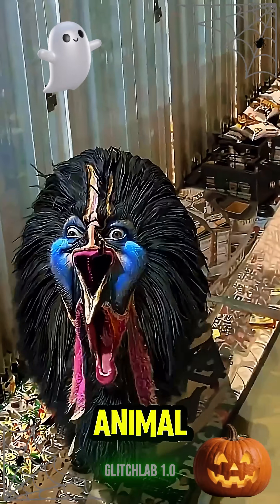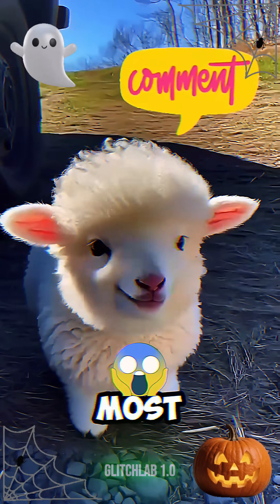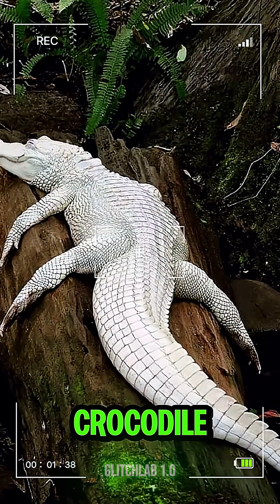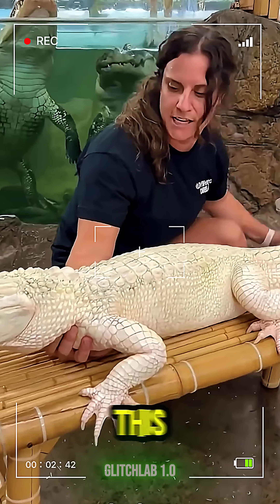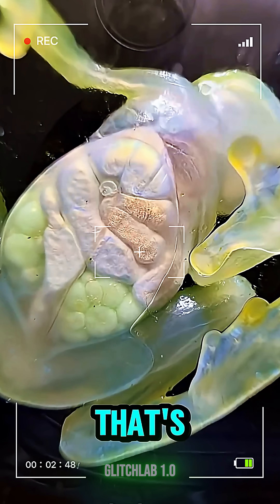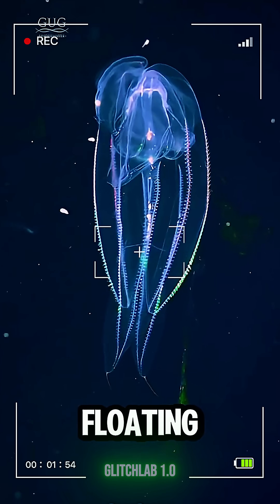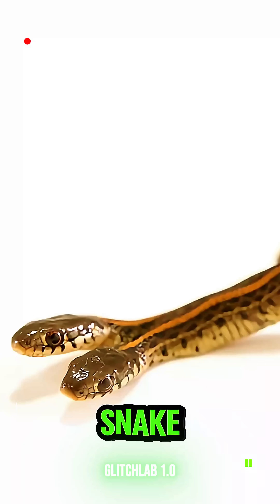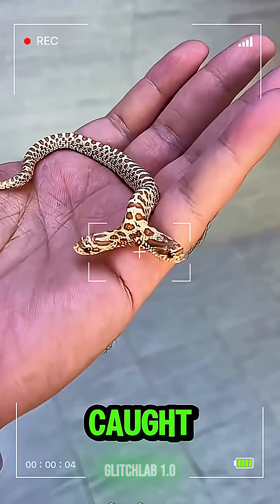Top 5 Animal Mutations Scientist Can't Explain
Some animals evolved in ways that even science can't fully explain… and you're about to see the STRANGEST ones. From creatures born with bizarre abilities to evolution mysteries still baffling experts — #4 will leave you questioning reality. 😳🌍

Ready to witness nature’s glitches? 👀⚠️